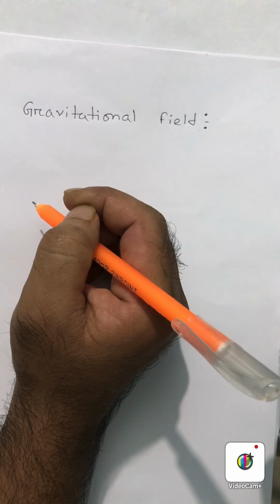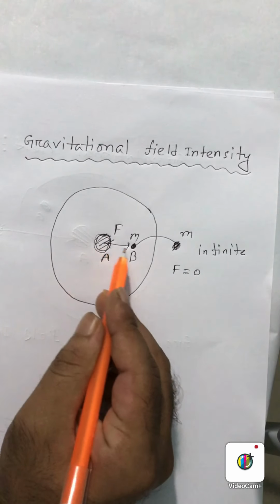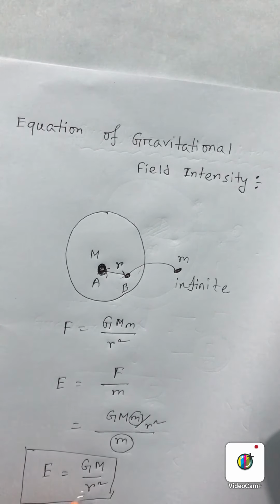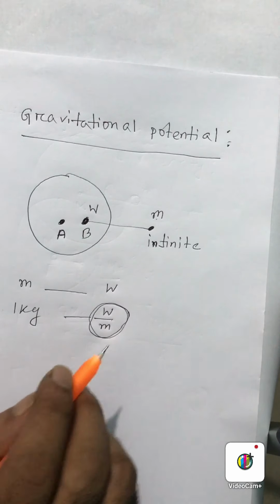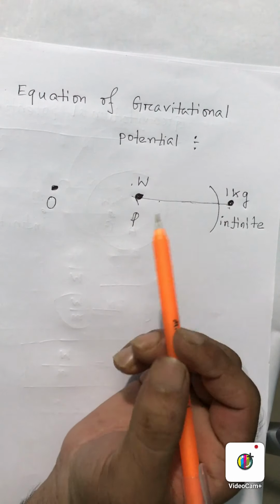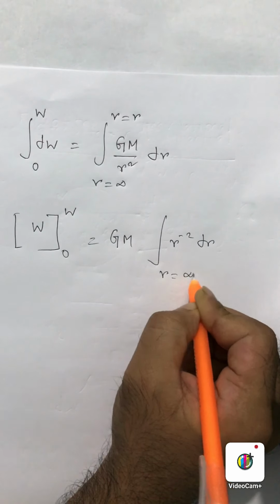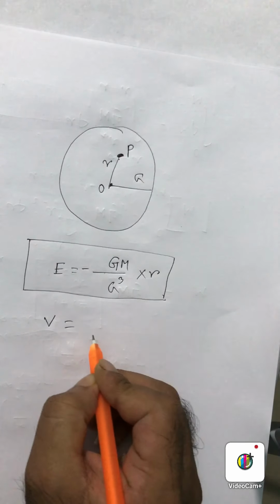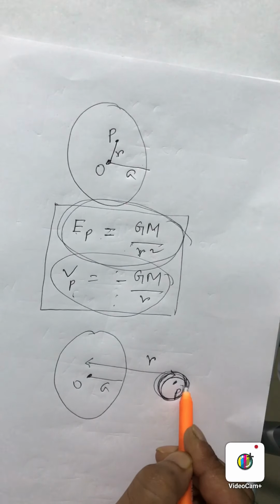Gravity and Gravitation, Lecture -5 For HSC English version